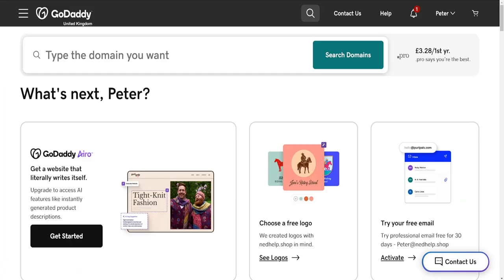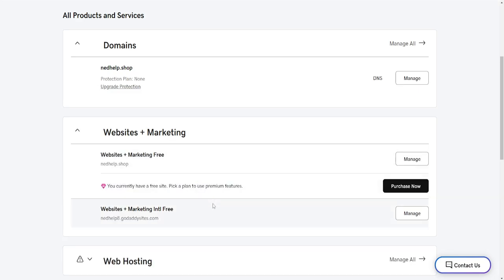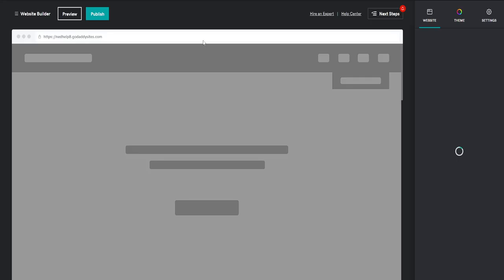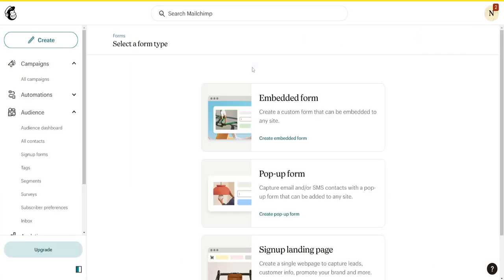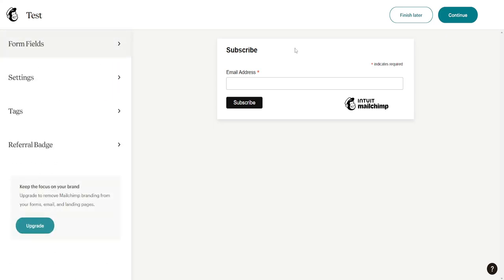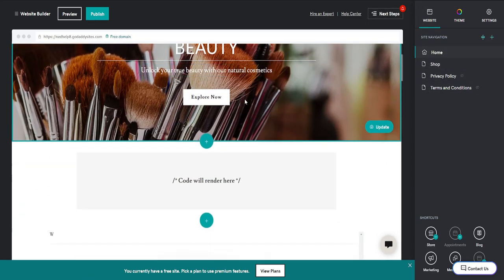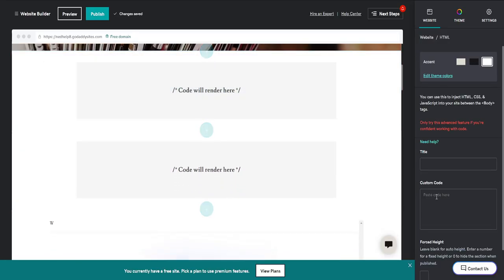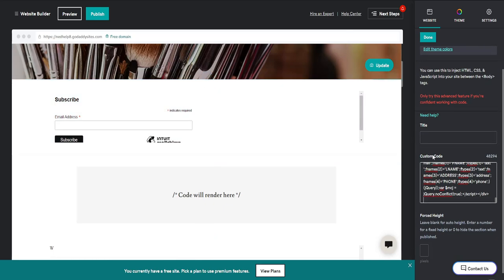How To Add Mailchimp To GoDaddy Website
In this video I show you how to add Mailchimp to your GoDaddy website. If you want to learn how to embed Mailchimp in your GoDaddy site then this is the tutorial for you.